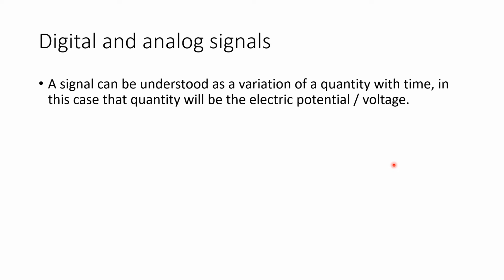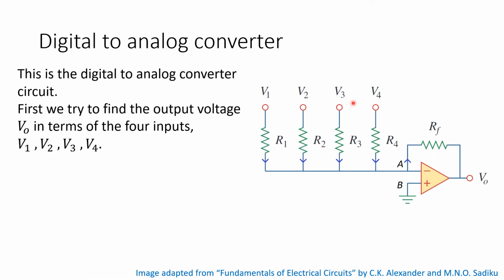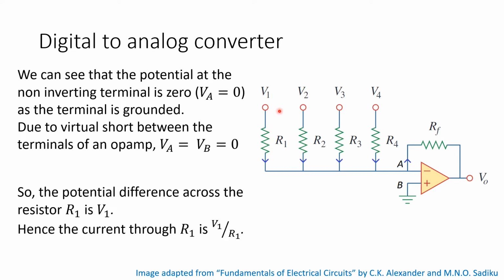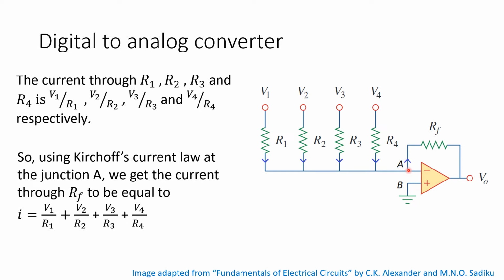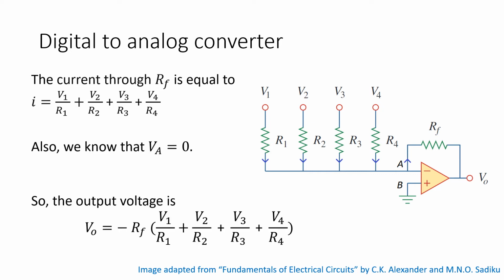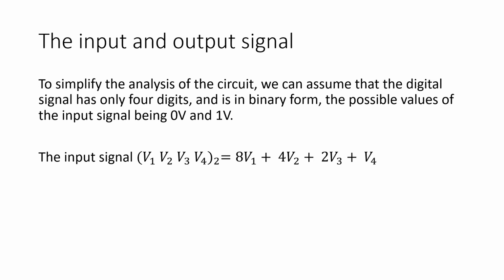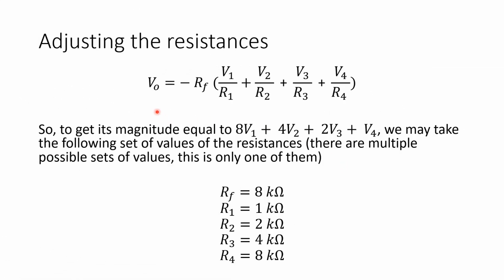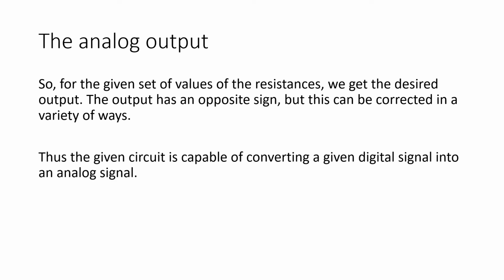ELP 101 Project by Suren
Name - Suren
Entry no. - 2021CS10072
Applications of Opamps : Digital to Analog Converter